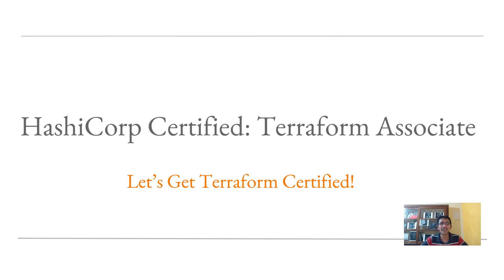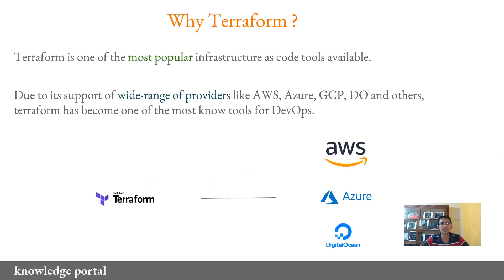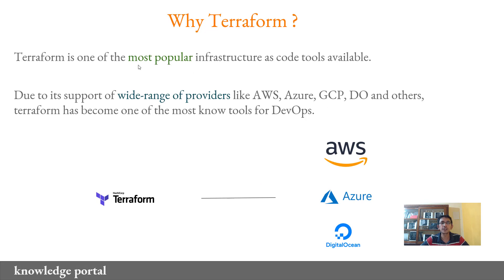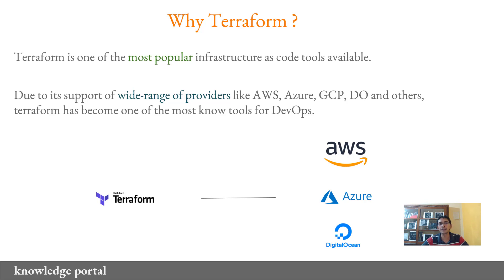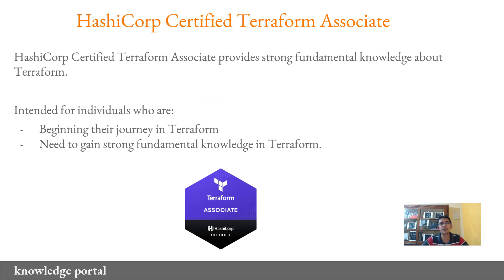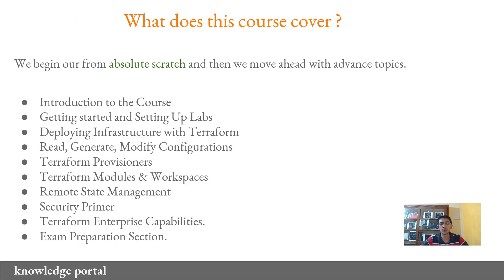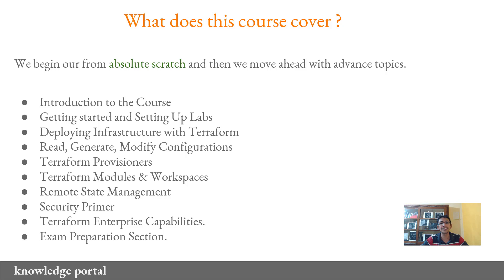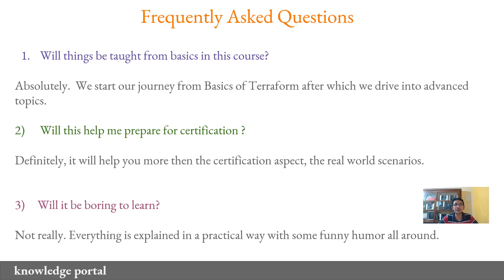HashiCorp Certified: Terraform Associate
This is promo video from HashiCorp Certified: Terraform Associate video course in Udemy.